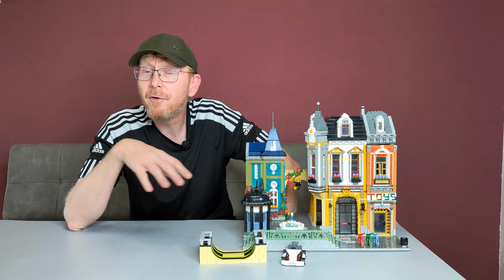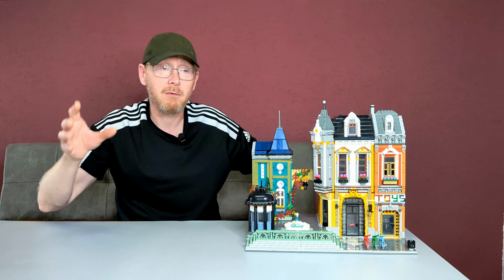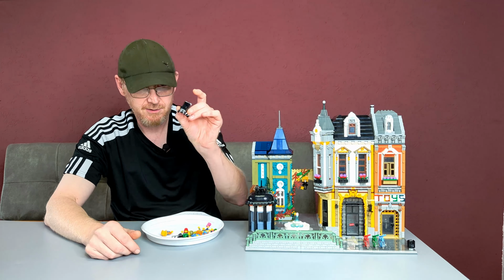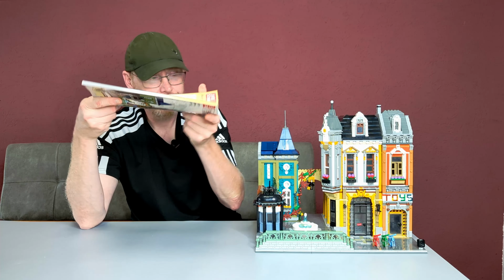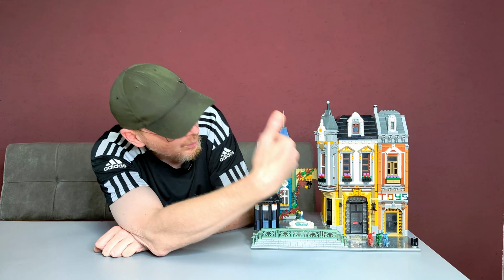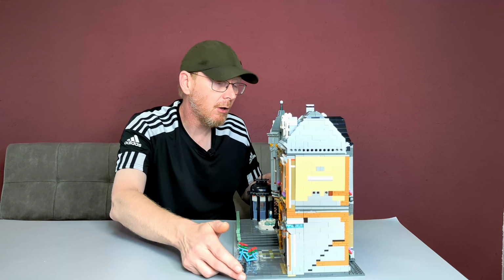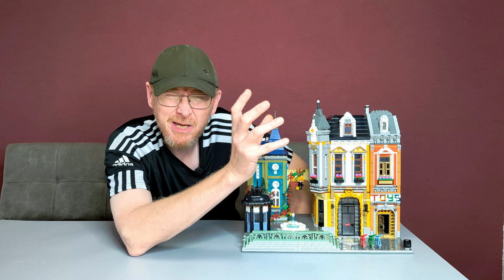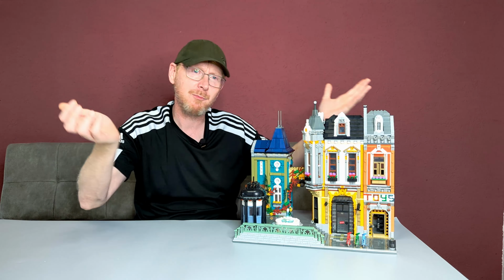Jiestar 89112 - Toy Store / Afol Square - Review